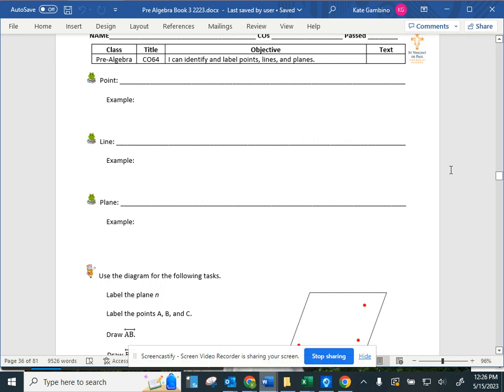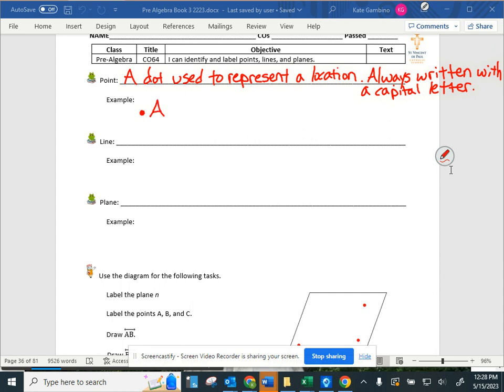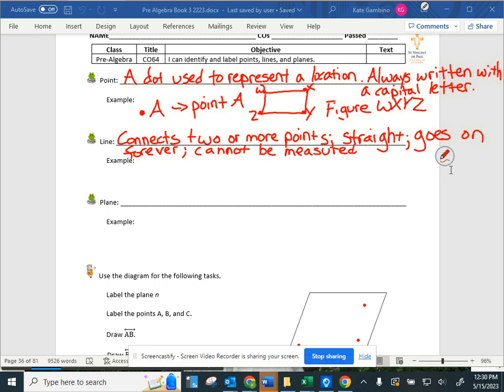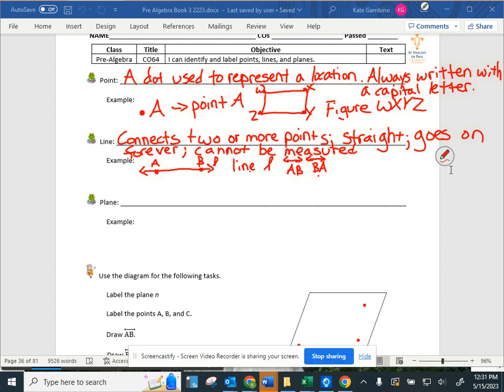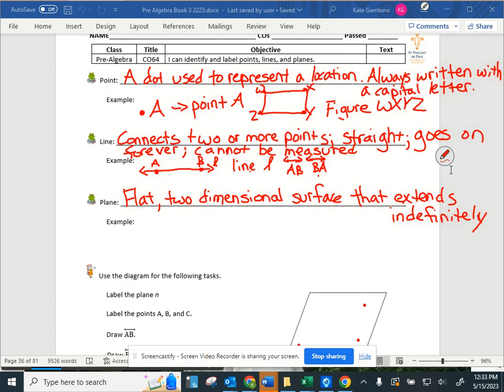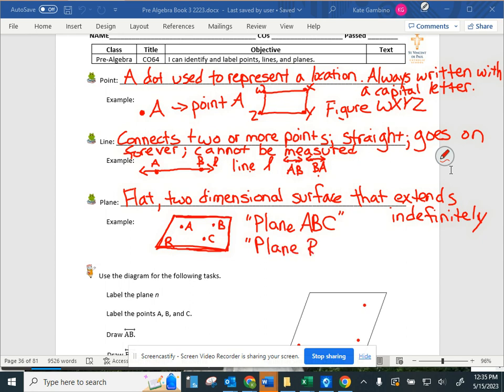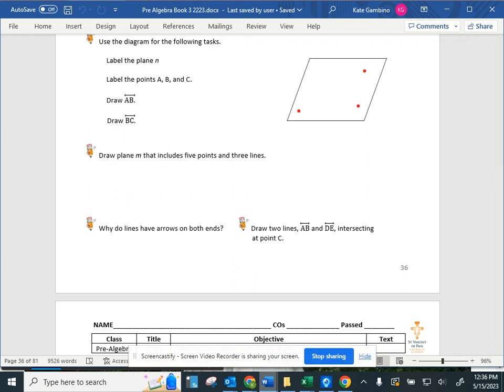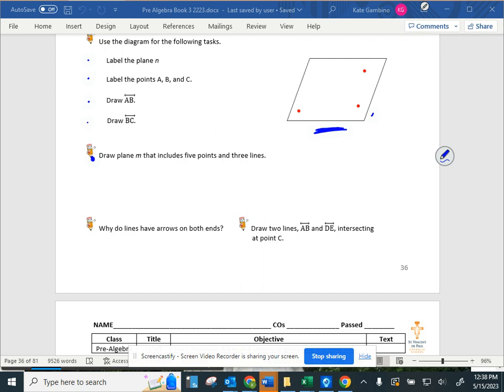5/15 Pre Algebra CO64